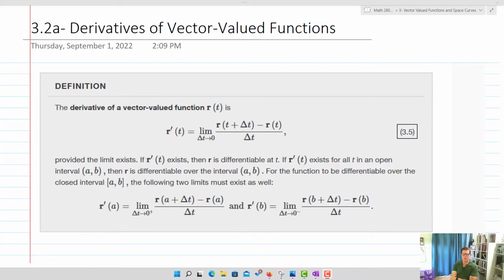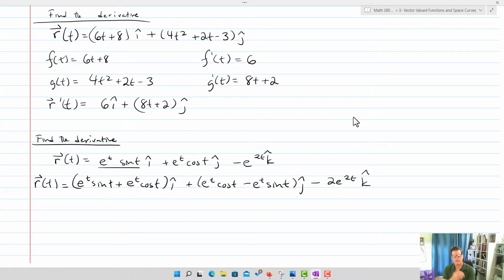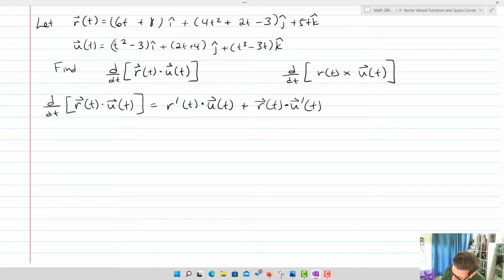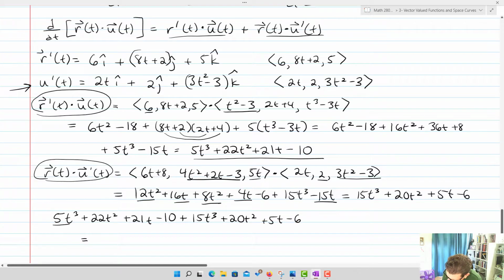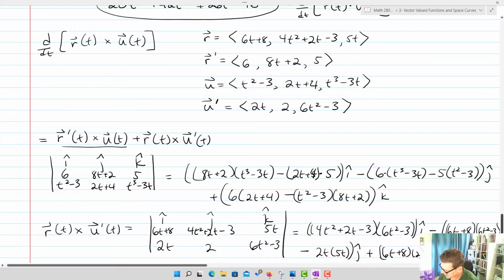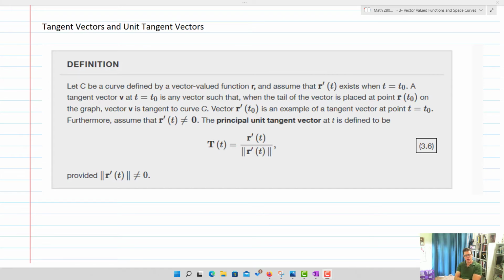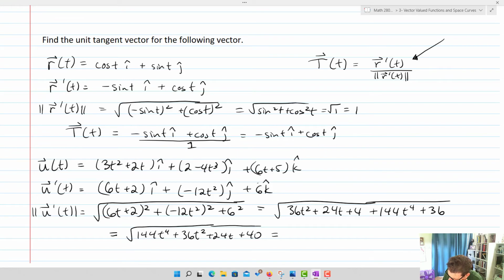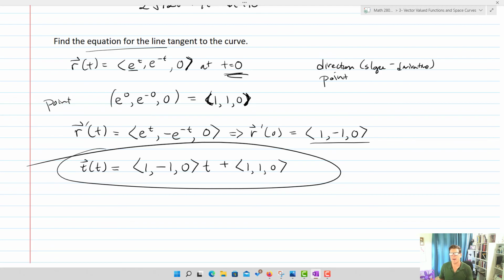Derivatives of vector-valued functions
In this video I discuss how to find derivatives for vector-valued functions.  I also discuss the properties of derivatives.  Finally there is discussion about unit Tangent vectors and finding tangent lines.